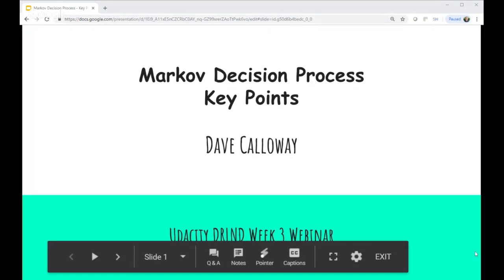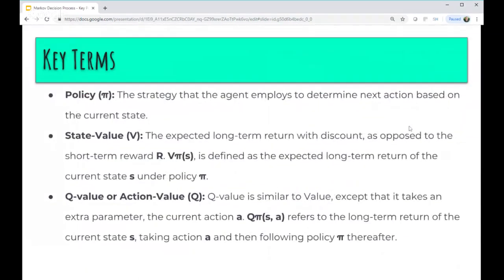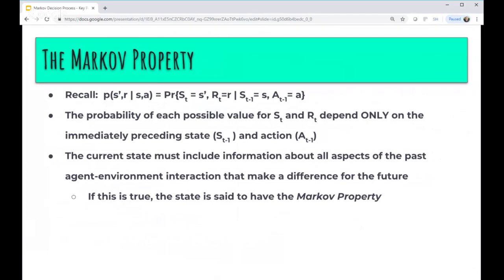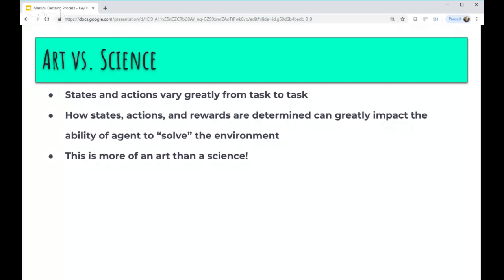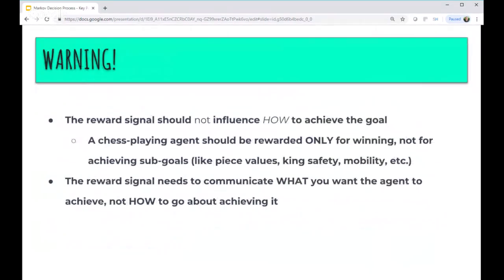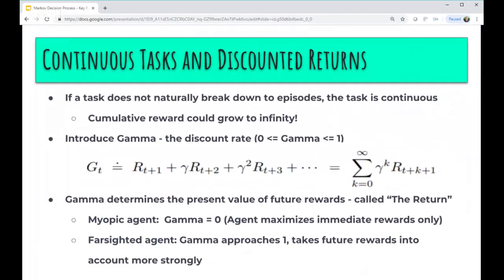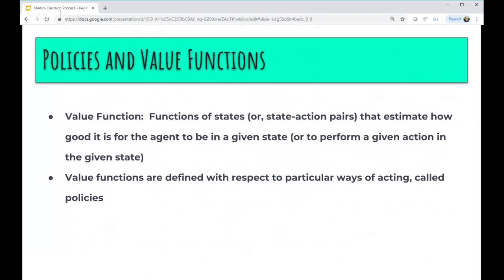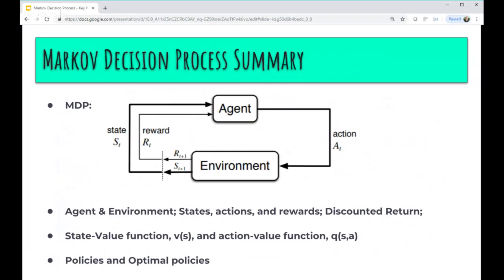DRLND Week 3 Webinar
Basics of the Markov Decision Process